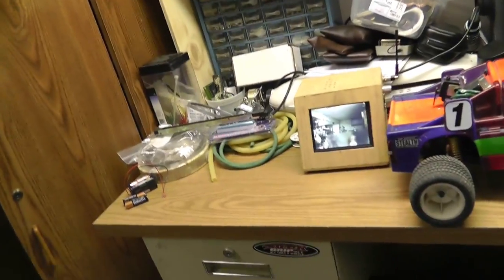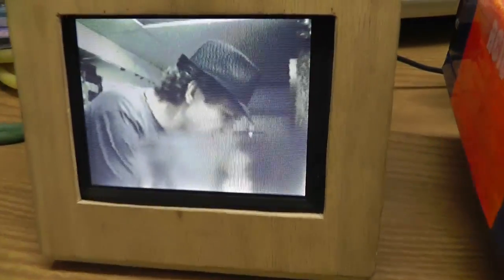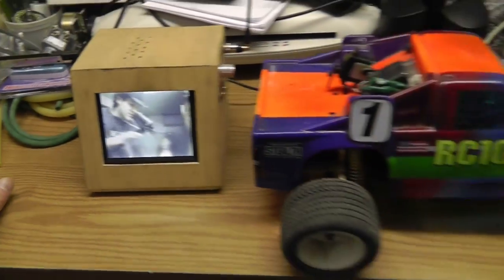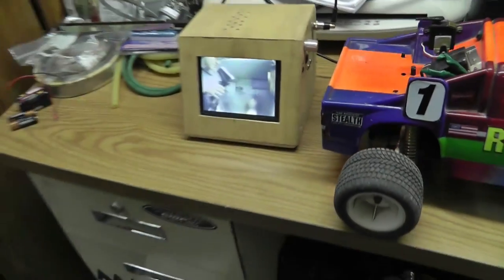When I Was A Kid. #6 RC Car Cam & Portable Receiver Box...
an for those of who you are wondering... yes there still will be papp updates and the like in between theses videos... :) dont freek out. theses are just for those who care...

God Bless!

~Russ